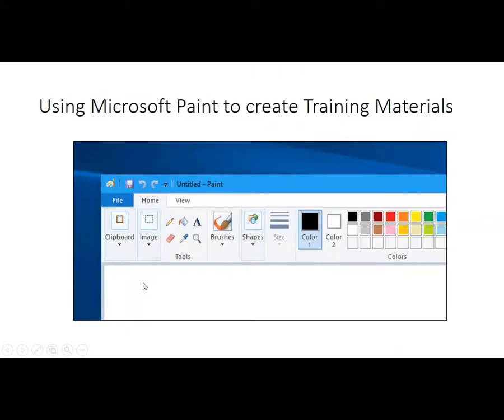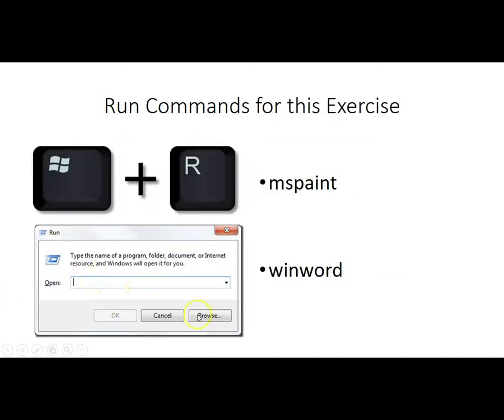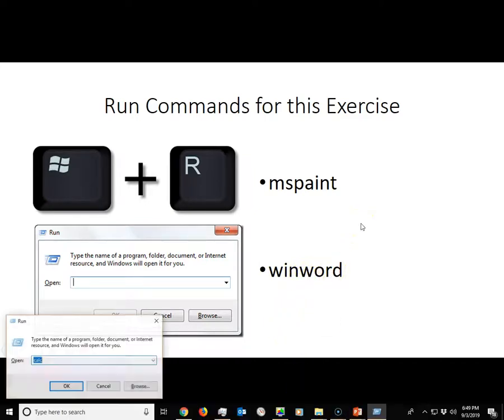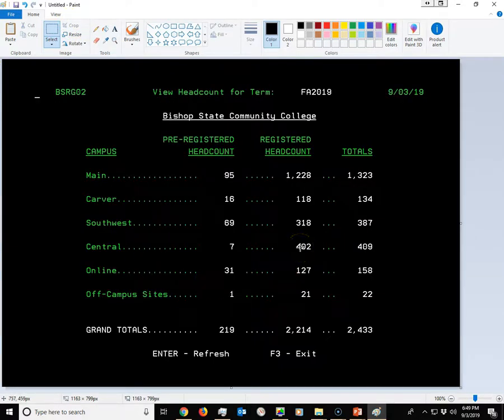Tech Tip Tuesday - Using Microsoft Paint & Word to create Training Materials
Episode 10:

In this episode, you will learn how to use Microsoft Paint & Word to create Training Materials!